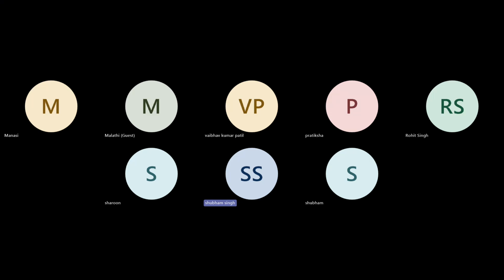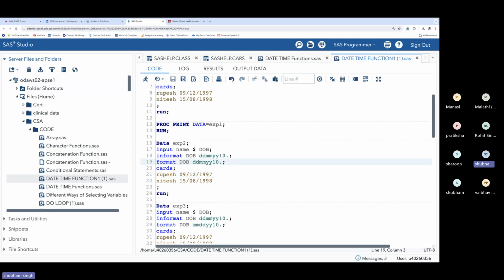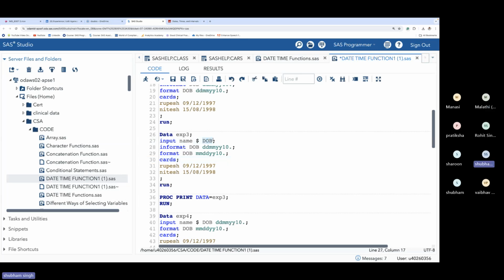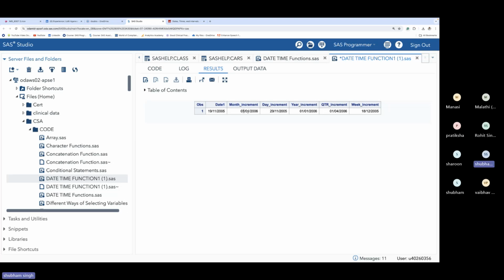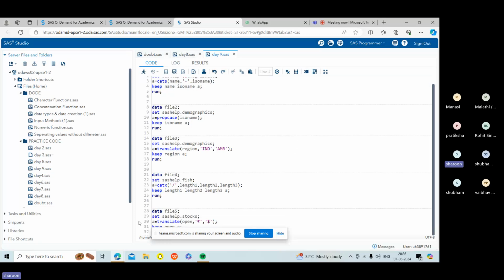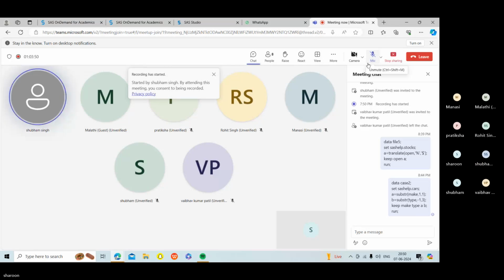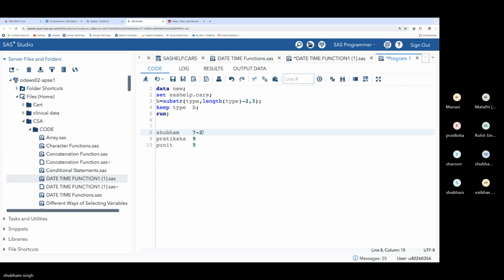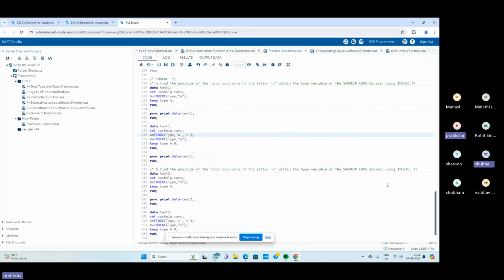New meeting 20240607 195032 Meeting Recording